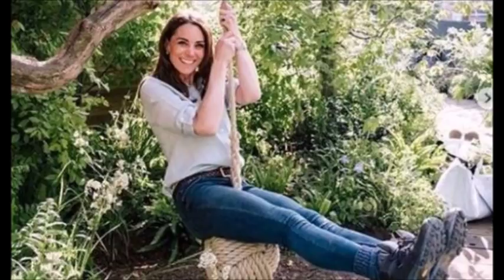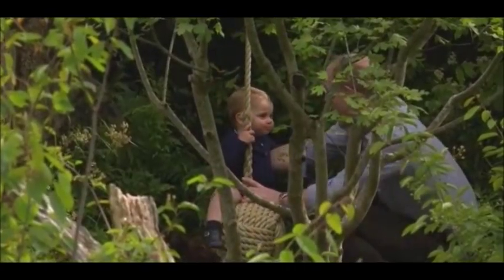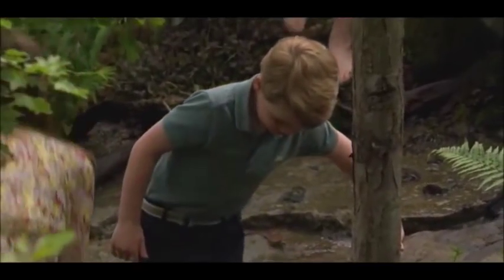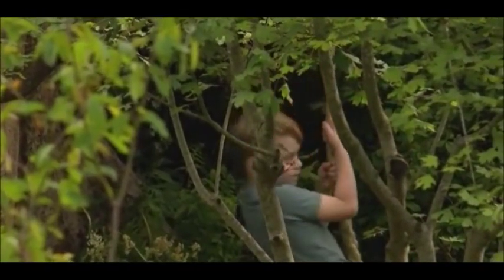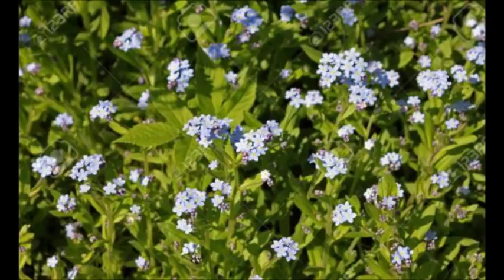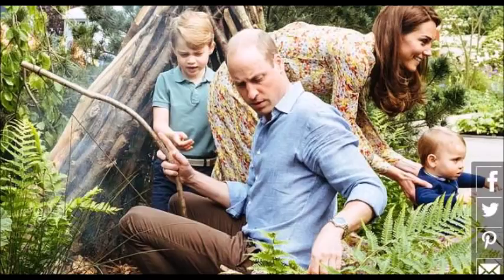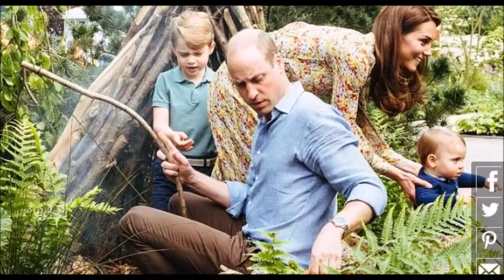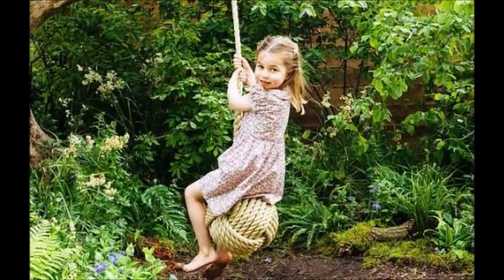SNEAK PEAK AT KATE'S NATURE GARDEN AT CHELSEA FLOWER SHOW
KATE MIDDLETON'S GORGEOUS CHILDREN PLAYING IN HER NATURE GARDEN AT CHELSEA FLOWER SHOW.  THIS IS A SNEAK PEAK BEFORE THE OPENING TOMORROW 21ST MAY 2019..